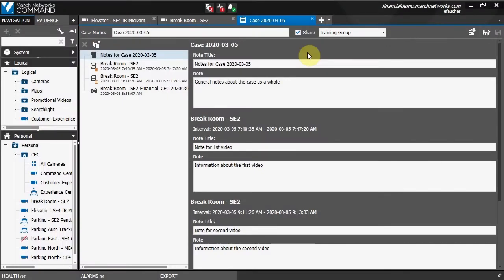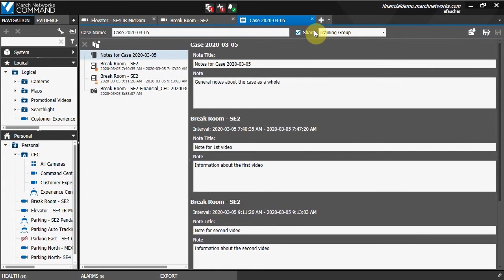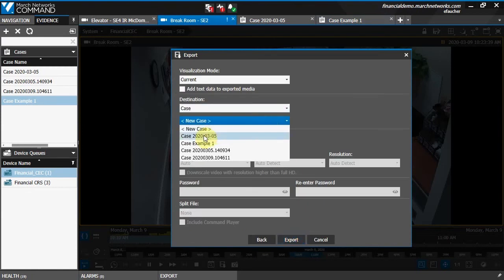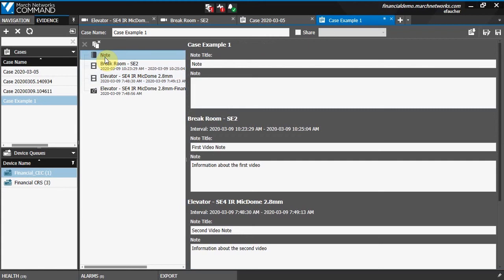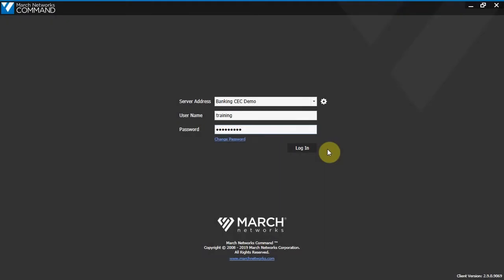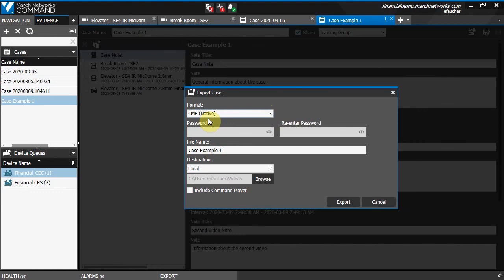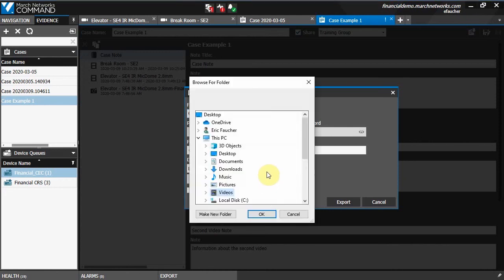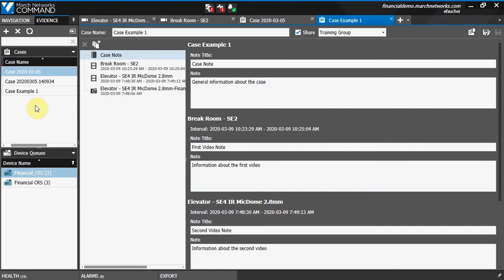Creating Case Files in Command Client